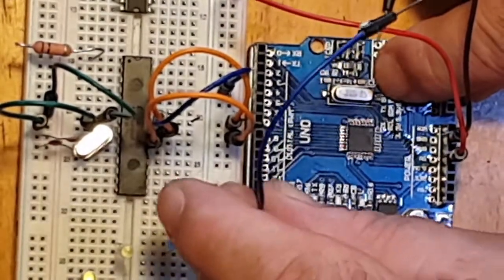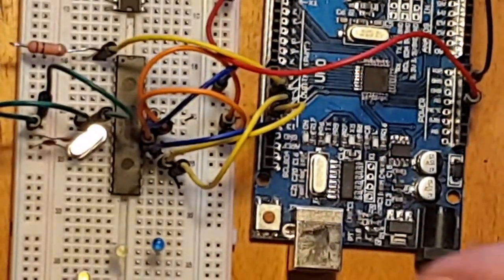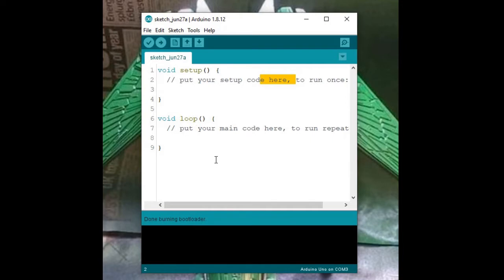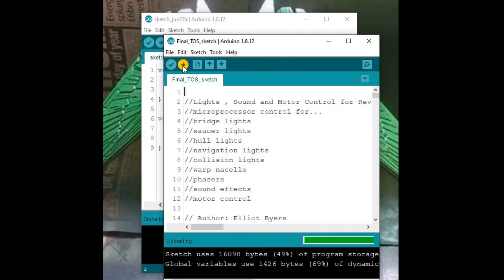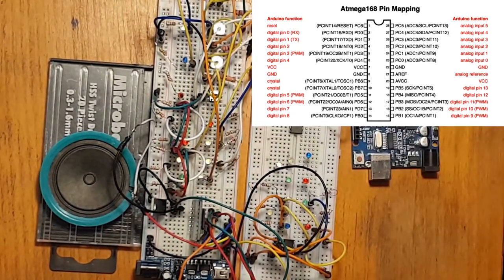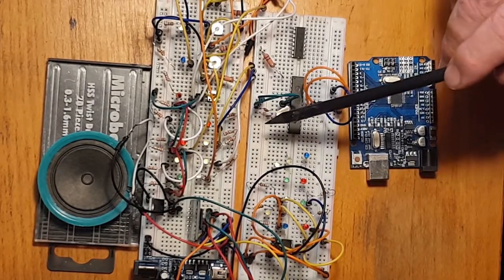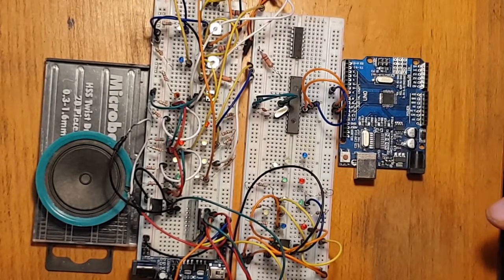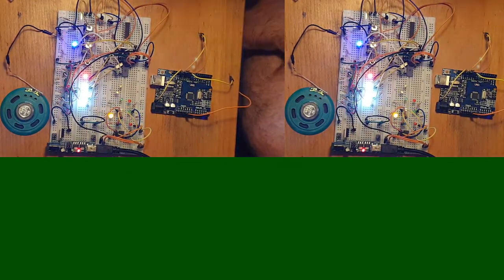Revell 1/600 TOS Enterprise Build part 7c Arduino control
Part 3 of 3 were I am sharing the full  sketch for the Arduino control for finished prototype board
This part ytansfering the code to the ATMega328

Since recording iv trouble shot the SD card anf the problem is iv been using too large a card the 328 chip struggles and fails to read SD cards bigger than 2 GB

Check out these 2 channels if your planning to do anything like this for yourself

You will need these 5 files for the full sketch

Other useful references